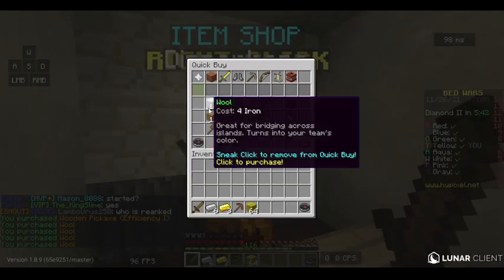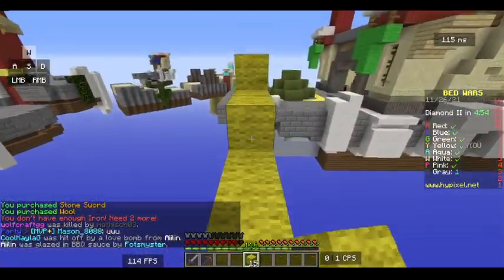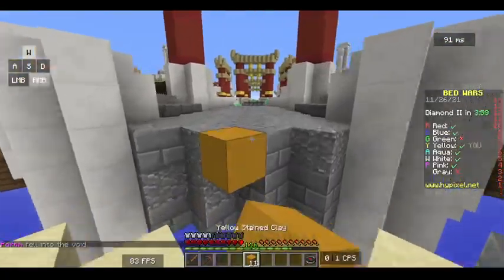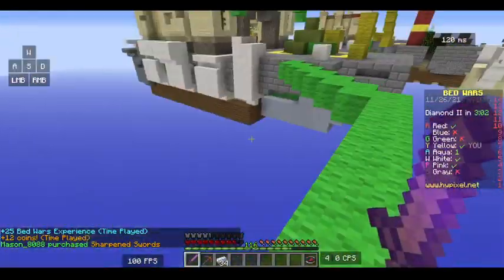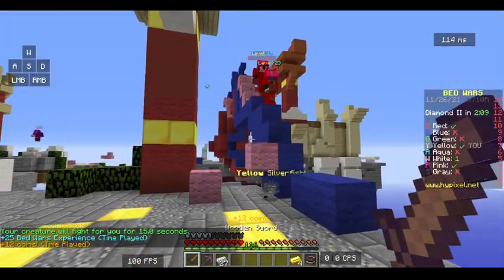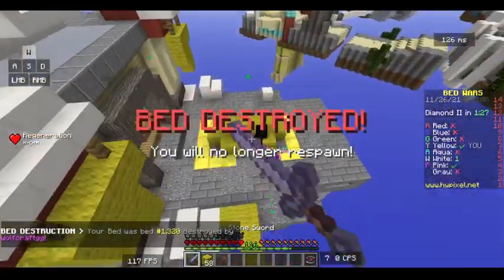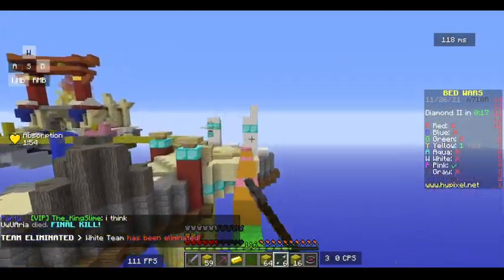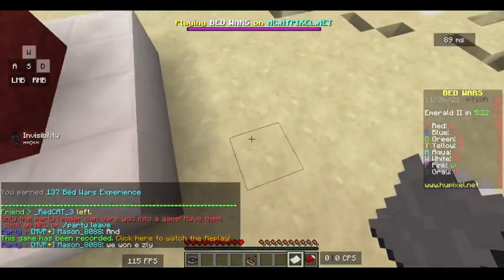the most USELESS items in bedwars | Hypixel Bedwars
Today I am showing you all of the most USELESS items in bedwars
like and sub if you enjoy :D

Random things I put:
Hypixel Bedwars, Hypixel Skyblock, Minecraft, Notch, PVP, Markiplier, pewdiepie, asmr, music, dantdm, minecraft, Bedlessnoob, Trycs.